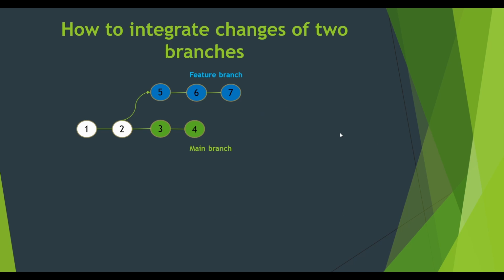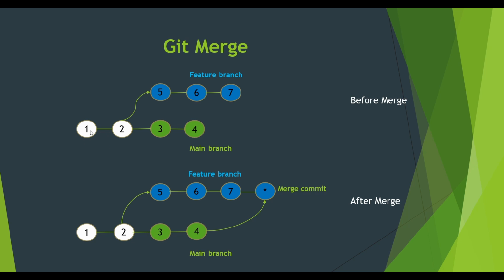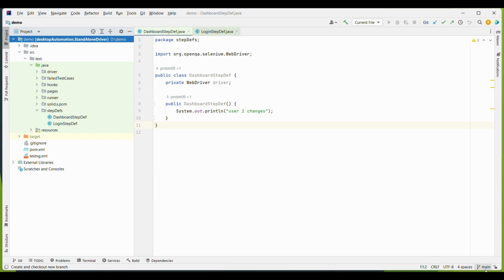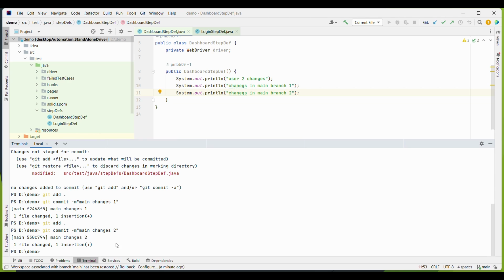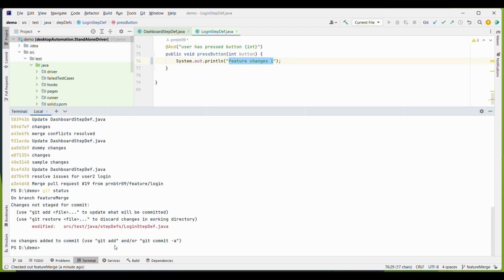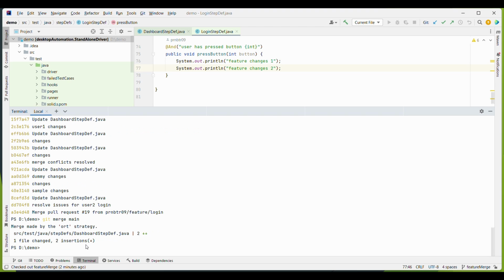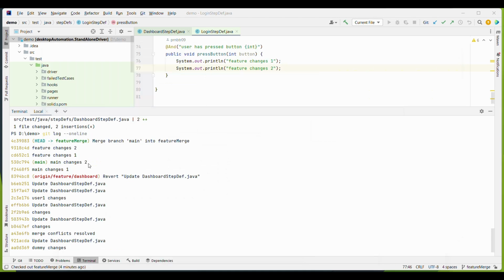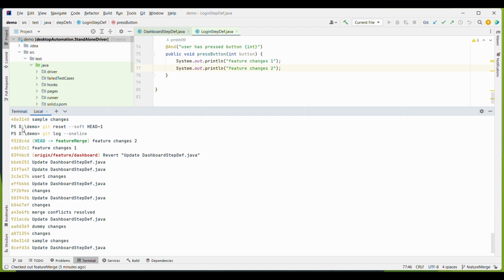Lecture9: Git merge simplified.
🚀 In this tutorial, we'll learn about How to use Git Merge and how it internally works

📌While dealing with Git, we generally work on multiple branches and there is need of merging changes one branch in to another.

📌 In order to solve above use case, git has provided two ways:
1. Git Merge
2. Git Rebase

In this lecture we will cover Git merge and in Next lecture We will discuss about Git Rebase.

Git Merge: Git merge helps merging changes of two branches and as a result of merge one additional merge commit is created in contrast to Git Rebase.

Resources:
Git Revert vs Git Reset:

Regards,
PrinceAutomationDestination